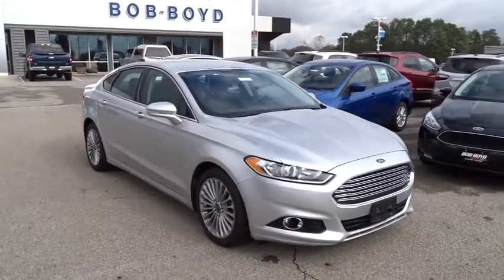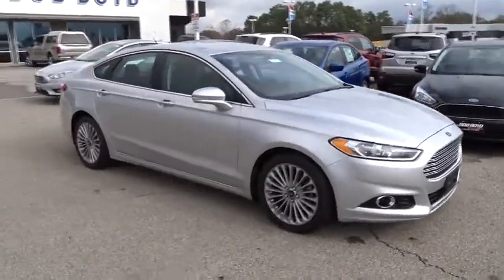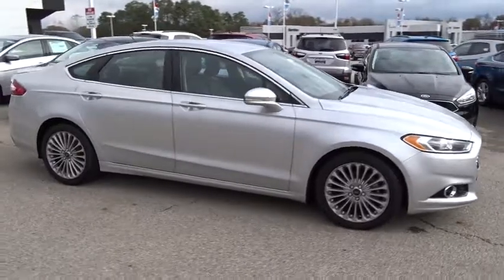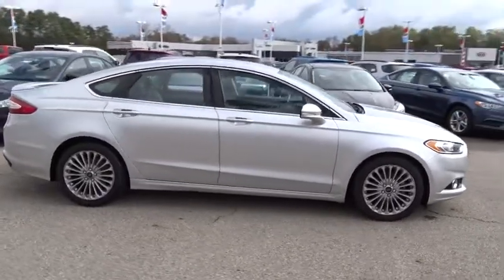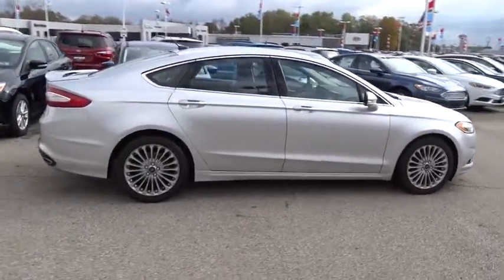2016 Ford Fusion Columbus, Lancaster, Central Ohio, Newark, Athens, OH CU5221A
Ingot Silver U 2016 Ford Fusion available in Columbus, Ohio at Bob Boyd Auto Family. Servicing the Lancaster, Central Ohio, Newark, Athens, OH area.

2840 N. Columbus St.

Recent Arrival! 2016 Ford Fusion Titanium Magnetic 6-Speed Automatic. 33/22 Highway/City MPGbrbrAwards:br  * 2016 KBB.com 10 Best Sedans Under $25,000   * 2016 KBB.com Brand Image AwardsbrbrReviews:brbr  * Fuel-efficient turbocharged engines; sharp handling; composed ride; quiet cabin; advanced technology and safety features; eye-catching style; available all-wheel drive. Source: EdmundsbrbrbrPlease give us a call at Bob Boyd Auto Family at and let us know what we can do to help you get into this vehicle. Proudly Serving: Dublin, Columbus, Westerville, Chillicothe, Dayton, Zenia, Springfield, Wilmington, Beavercreek, Marysville, Cincinnati, Cleveland, Lancaster, West Jefferson, Grove City, and all of greater Ohio.